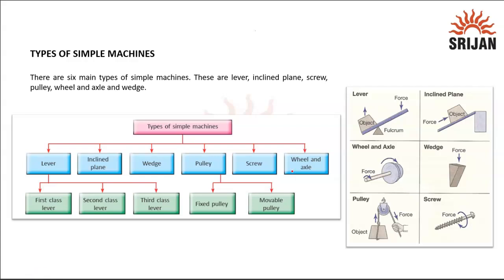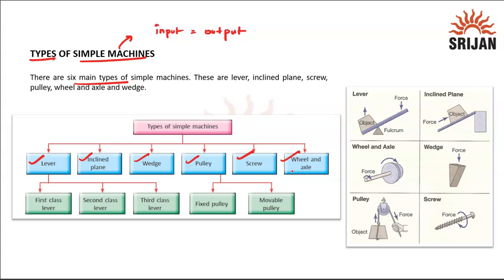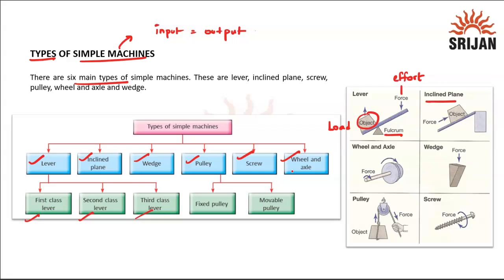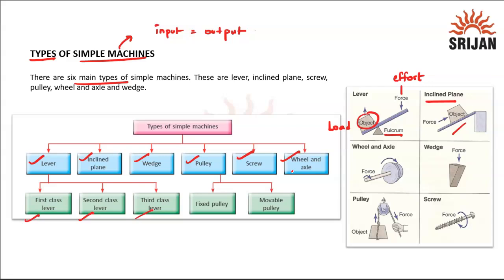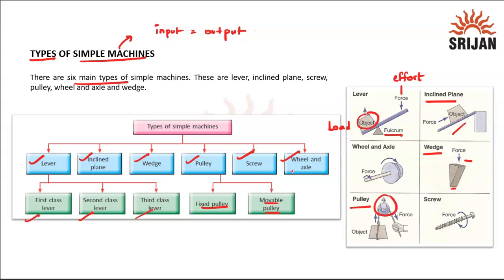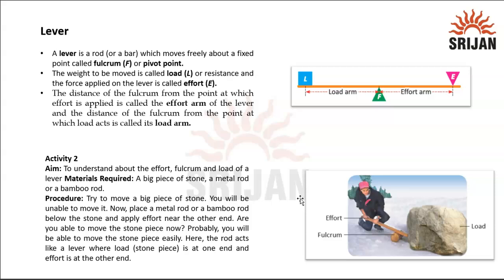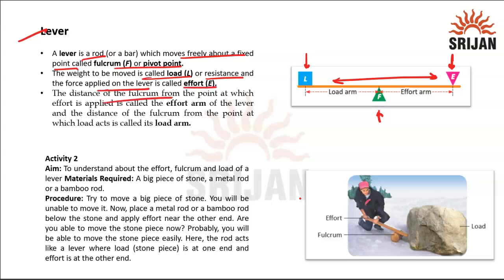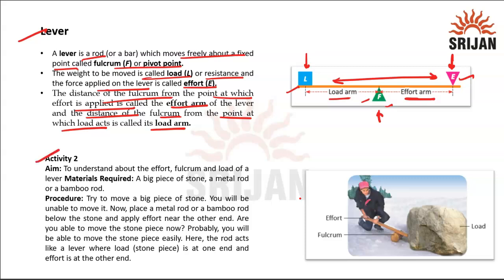3. Types of Simple Machines